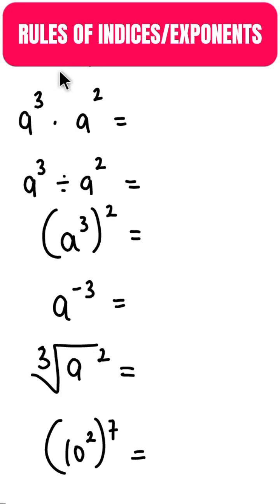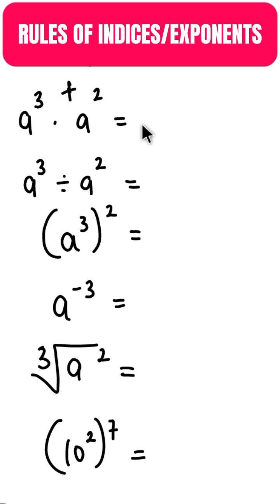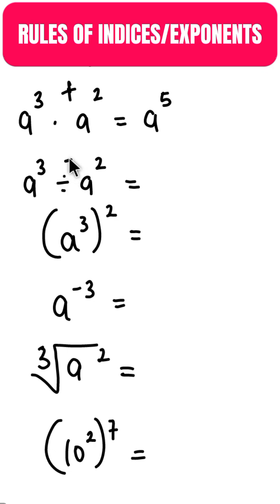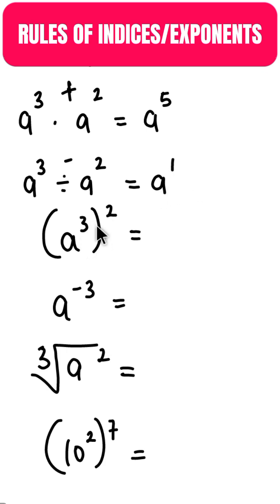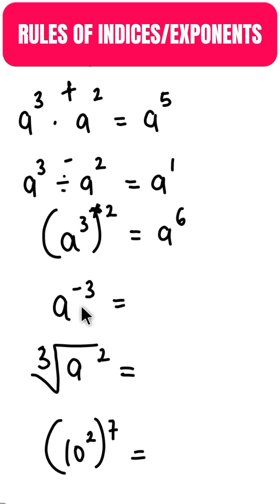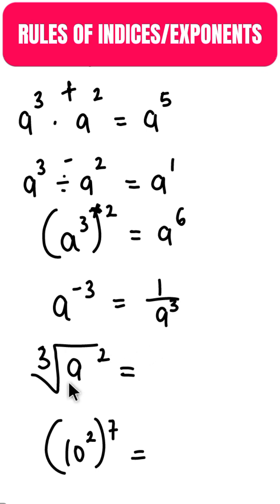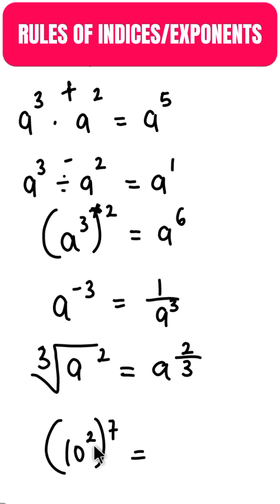Rule of Indices/Exponents Explained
Master the Rules of Indices (Exponents) in seconds! 🔥 Learn the key laws with simple examples that make maths easy and fun to understand.

Exponents tricks
maths shortcuts
Bliss Online Maths Class